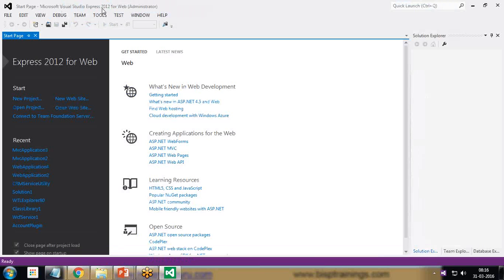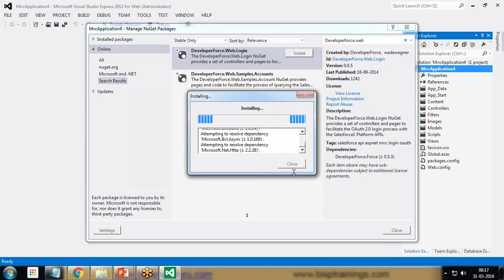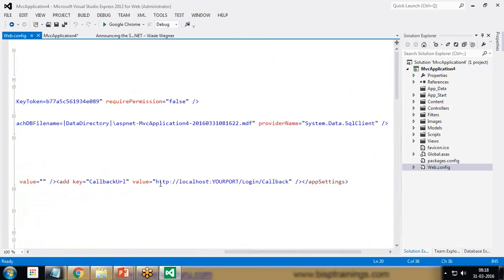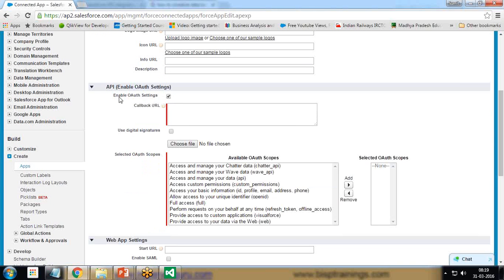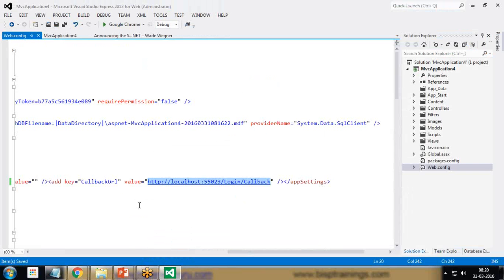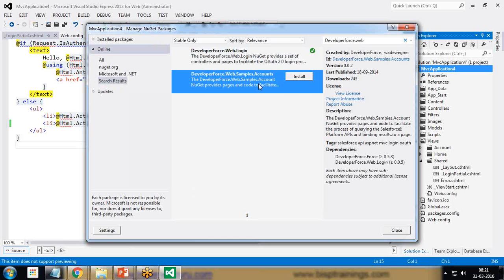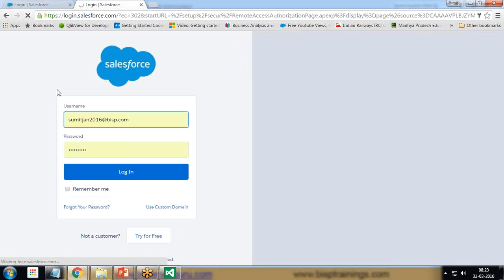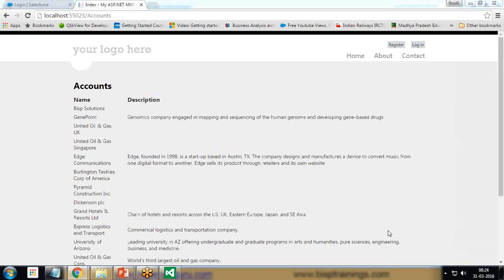How to build Net MVC application for Salesforce